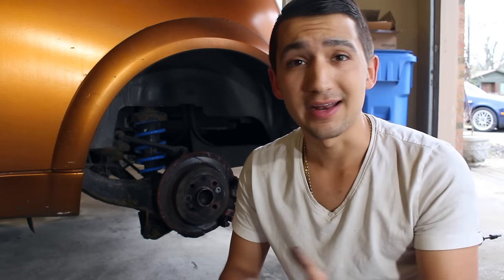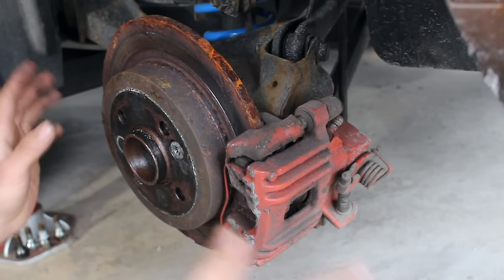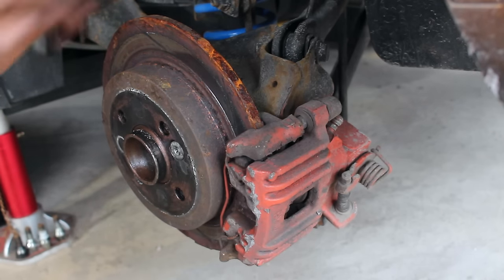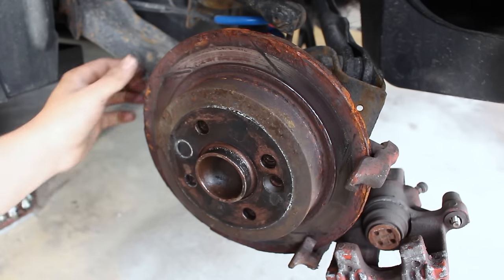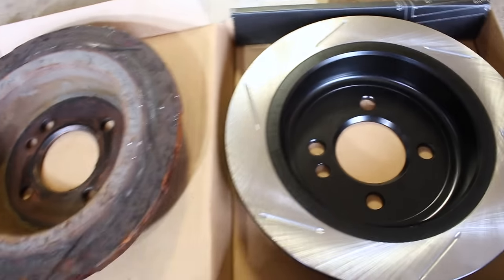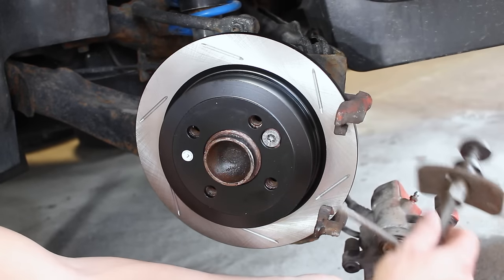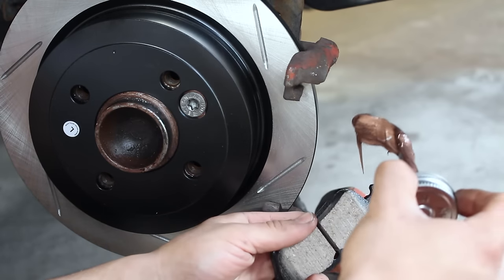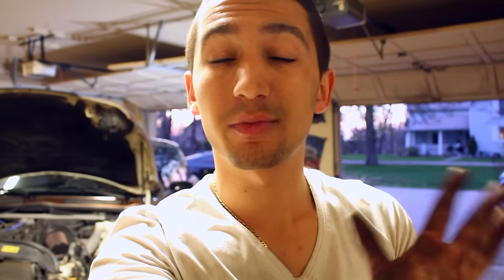The Best Lube for Your Brakes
In this video, I show you why 3M’s car care lubrication products are so good, and how to use them. Considering I’m pushing their products so much, 3M should send me some products ;)
Anyways these products are the best brake lubes I’ve used, they can withstand high heat, and are corrosion resistant. If you want to keep two metals from rusting and fusing together, you want to use 3M’s copper antiseize, where you can use the Silicone Paste wherever there is rubber or plastics, as it won’t corrode or deteriorate it.

3M Silicone Paste ▶︎
3M Copper Antiseize ▶︎